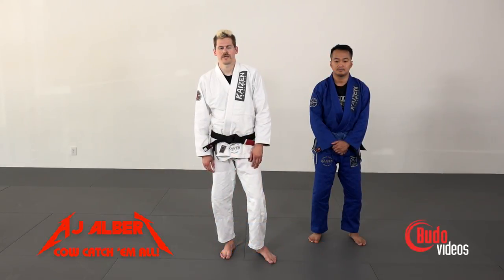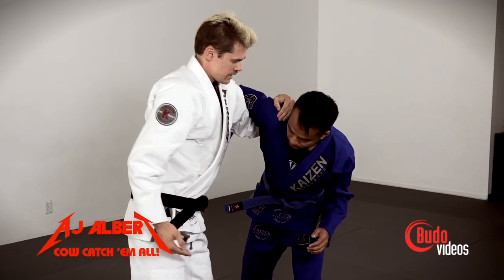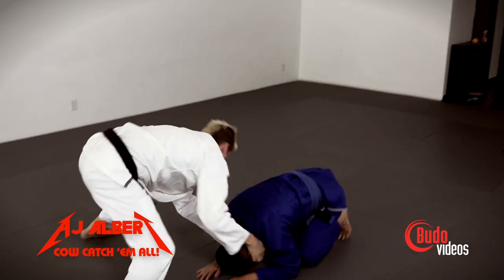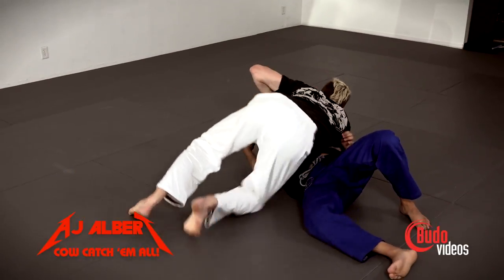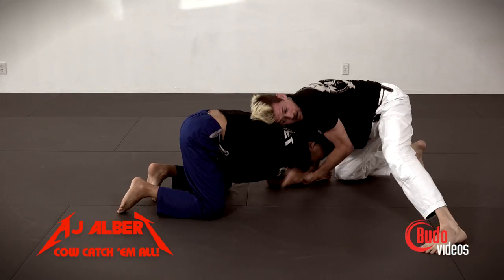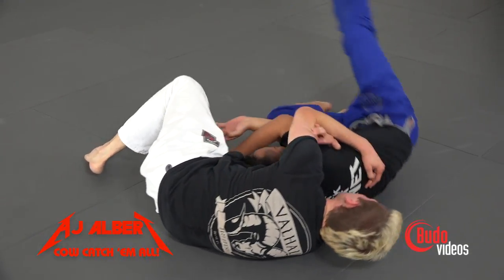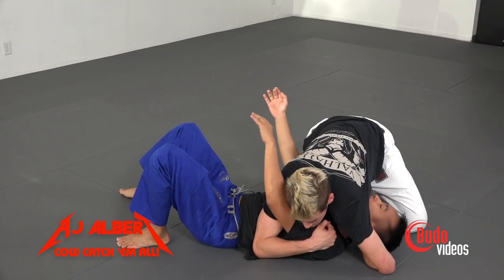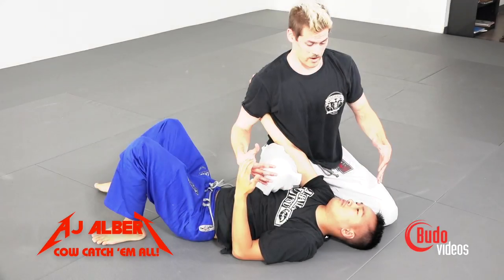Cow Catch 'em All by AJ Albert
The Cow Catcher is a powerful but lesser known takedown in the Brazilian Jiu-jitsu world. Originating in catch wrestling, the Cow Catcher is a guillotine with an underhook and can be used in a variety of scenarios.

Coming from a wrestling family, AJ Albert is well known in Southern California, having taught here for over 8 years under the tutelage of grappling luminaries such as Cleber Luciano, Erik Paulson, and Tim Cartmell.

AJ's simple yet detailed explanations will help convey the skills clearly and succinctly. Following a logical step by step approach, you'll see many different variations depending on opponent's reactions. In no time you too will be cow catching em all!